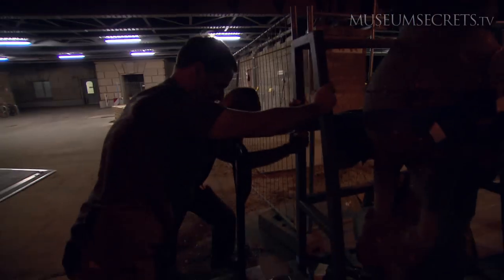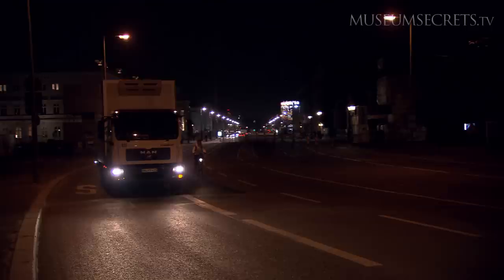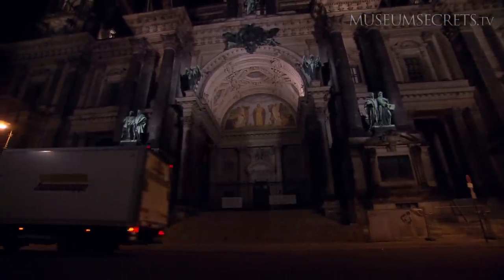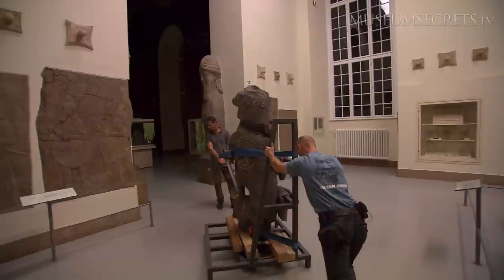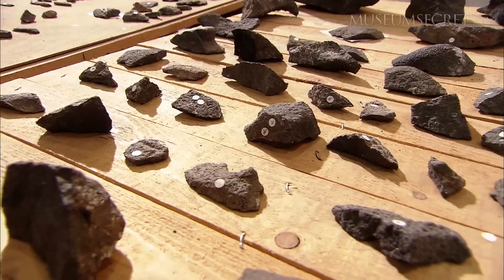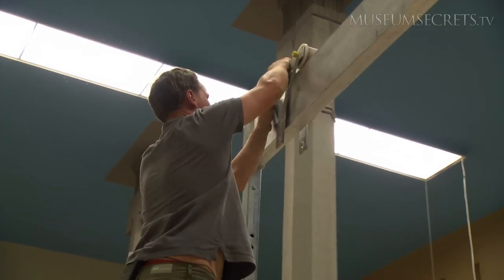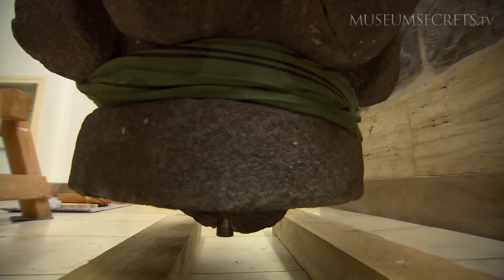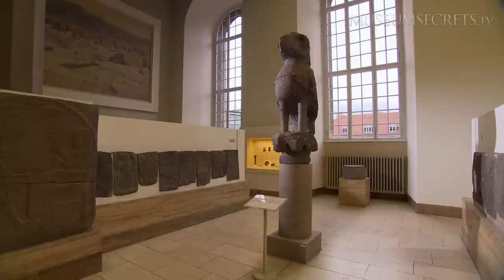Moving Art for the Tell Halaf Exhibit at the Pergamon Museum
A fragile 2000-piece statue took 9 years to put back together. Learn more in this video  about 30 ancient statues that confirm the existence of a biblical people known as the Aramaeans, who lived on a hillside called Tel Halaf in what is now Syria.

This webisode is associated with the full episode Inside the Pergamon and Neues Museums, Berlin. Stream every episode of Museum Secrets at Vimeo On Demand and VHX

narrated by Colm Feore.